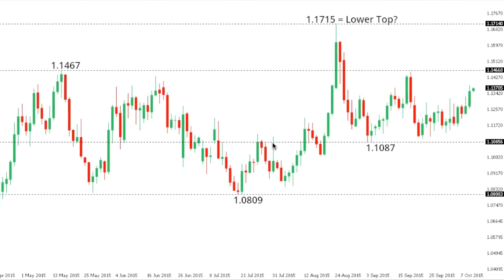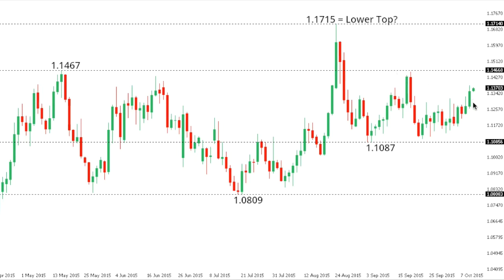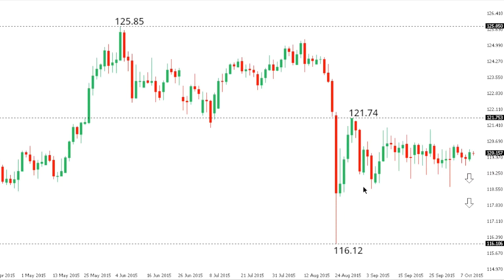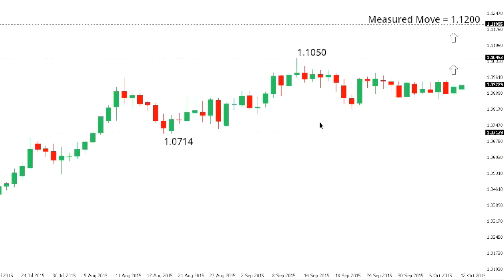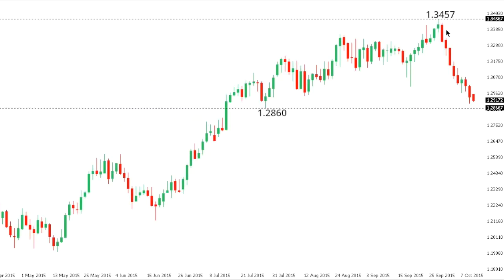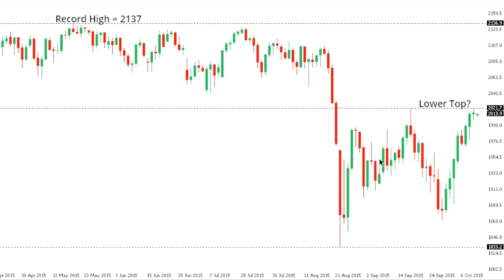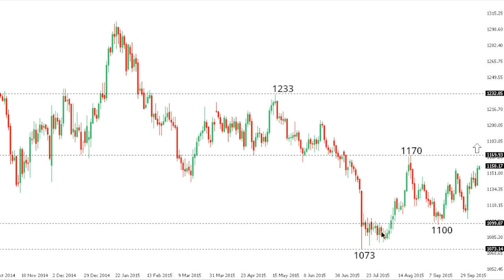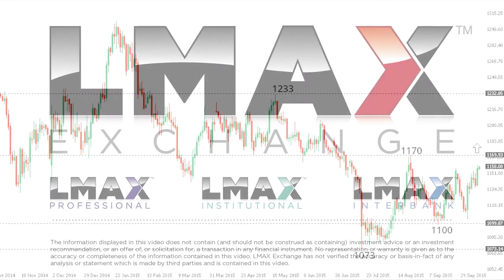LMAX Exchange Chart Talk - Monday, October 12, 2015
Euro into resistance. Sign up for Global FX Insights, the daily market commentary from LMAX Exchange